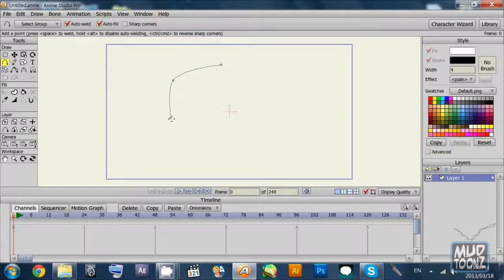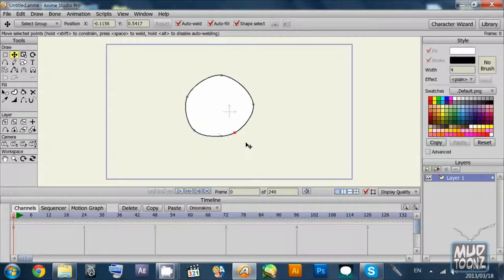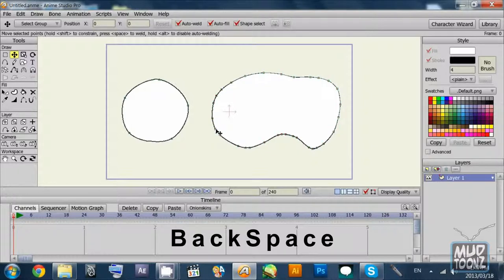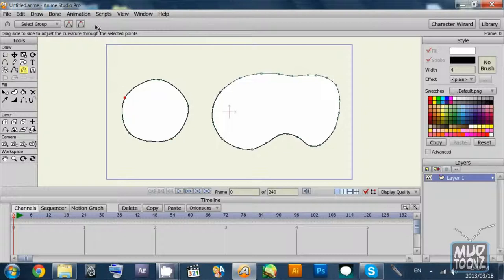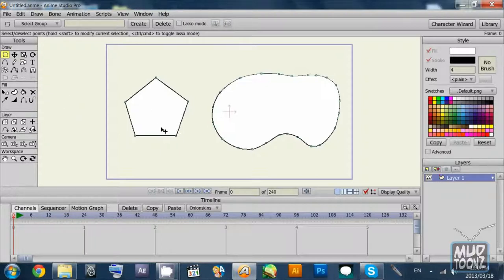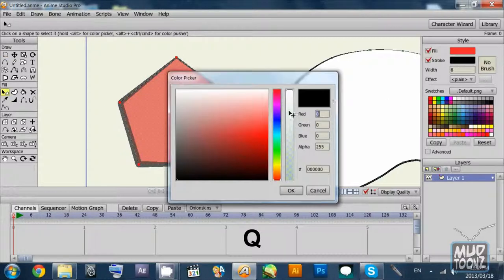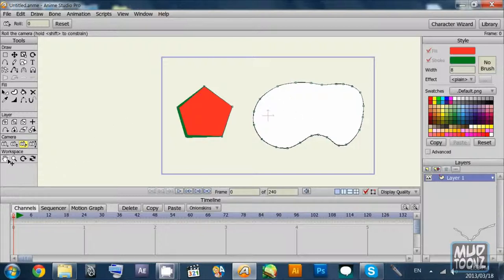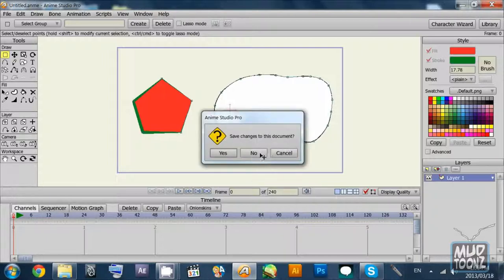Anime Studio GUI and Shortcuts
This is an anime Studio Pro Tutorial that I made I was thinking of making this for a long time but living in Pakistan and Youtube being blocked an all by our dumb and stupid leaders, I was unable to do so